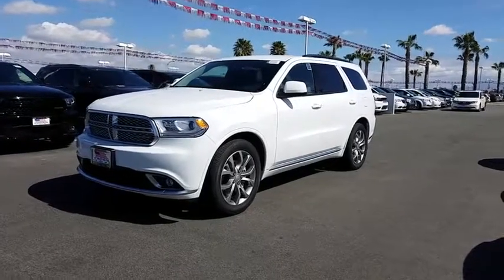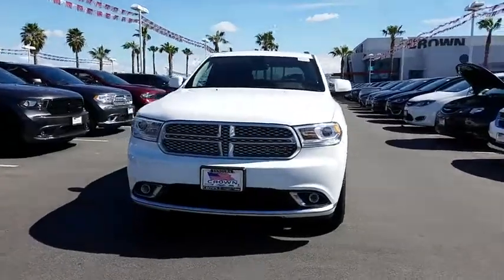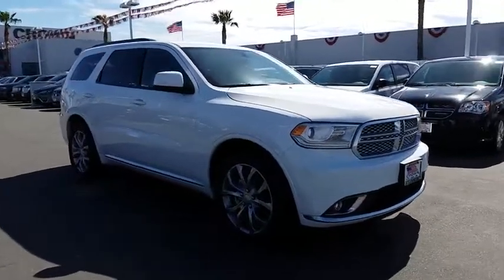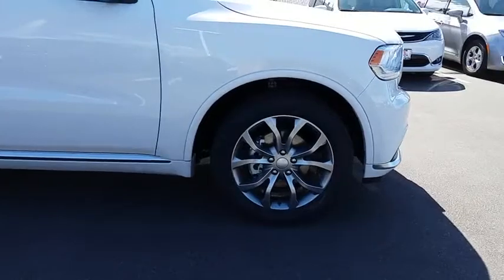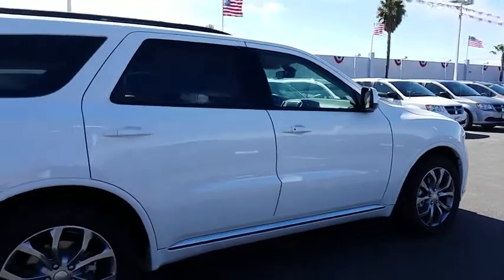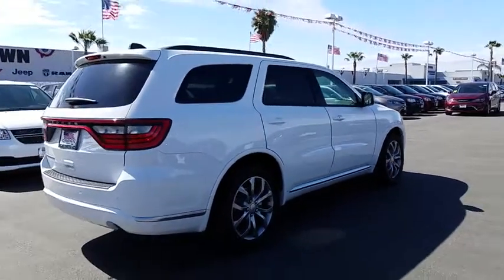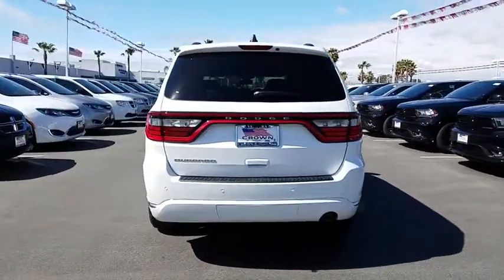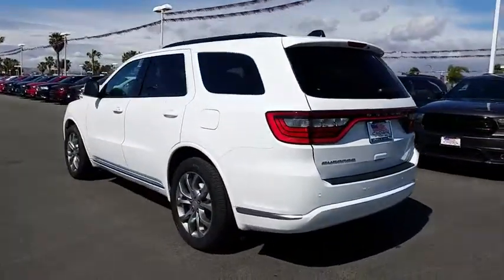2018 Dodge Durango Ventura, Oxnard, San Fernando Valley, Santa Barbara, Simi Valley, CA E1774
White Knuckle Clearcoat New 2018 Dodge Durango available in Ventura, California at

Crown Dodge
6300 King Drive

QUICK ORDER PACKAGE 2BB -inc: Engine: 3.6L V6 24V VVT UPG I w/ESS Transmission: 8-Speed Automatic (850RE) Comfort Seating Group ParkSense Rear Park Assist w/Stop Power 4-Way Driver Lumbar Adjust Integrated Roof Rail Crossbars Bright Side Roof Rails Power 8-Way Driver/Manual Passenger Seat SiriusXM Satellite Radio For More Info Call No Satellite Coverage HI/AK/PR/VI 1-Year SiriusXM Radio Service,WHEELS: 18 X 8.0 PAINTED ALUMINUM (STD),ENGINE: 3.6L V6 24V VVT UPG I W/ESS (STD),TRANSMISSION: 8-SPEED AUTOMATIC (850RE) (STD),3RD ROW SEATING GROUP -inc: 3rd Row Seat 7 Passenger Seating 2nd Row 60/40 Fold & Tumble Seat,BLACK CLOTH LOW-BACK BUCKET SEATS,MANUFACTURER'S STATEMENT OF ORIGIN,WHITE KNUCKLE CLEARCOAT,SIRIUSXM SATELLITE RADIO -inc: For More Info Call No Satellite Coverage HI/AK/PR/VI 1-Year SiriusXM Radio Service,Rear Wheel Drive,Power Steering,ABS,4-Wheel Disc Brakes,Brake Assist,Aluminum Wheels,Tires - Front All-Season,Tires - Rear All-Season,Temporary Spare Tire,Heated Mirrors,Power Mirror(s),Rear Defrost,Privacy Glass,Intermittent Wipers,Variable Speed Intermittent Wipers,Rear Spoiler,Power Door Locks,Automatic Headlights,Fog Lamps,AM/FM Stereo,MP3 Player,Auxiliary Audio Input,Steering Wheel Audio Controls,Bluetooth Connection,Pass-Through Rear Seat,Rear Bench Seat,Adjustable Steering Wheel,Trip Computer,Power Windows,Leather Steering Wheel,Keyless Entry,Keyless Start,Cruise Control,Climate Control,Multi-Zone A/C,Rear A/C,Cloth Seats,Bucket Seats,Driver Vanity Mirror,Passenger Vanity Mirror,Auto-Dimming Rearview Mirror,Floor Mats,Smart Device Integration,Engine Immobilizer,Traction Control,Stability Control,Front Side Air Bag,Telematics,Tire Pressure Monitor,Driver Air Bag,Passenger Air Bag,Front Head Air Bag,Rear Head Air Bag,Passenger Air Bag Sensor,Knee Air Bag,Child Safety Locks,Back-Up Camera